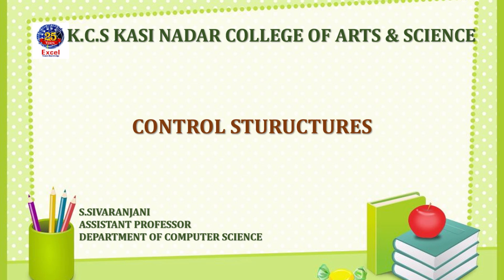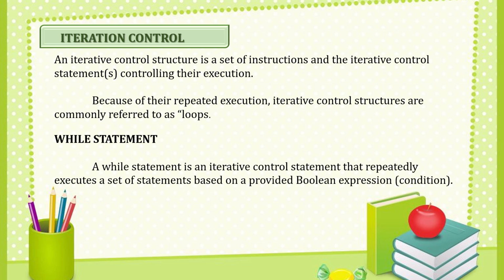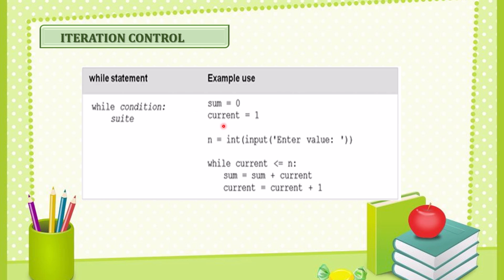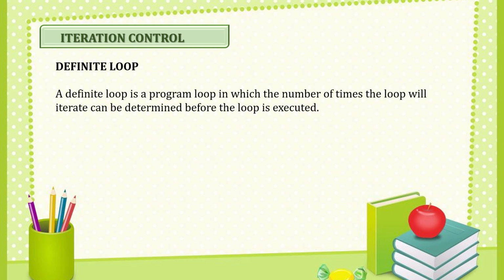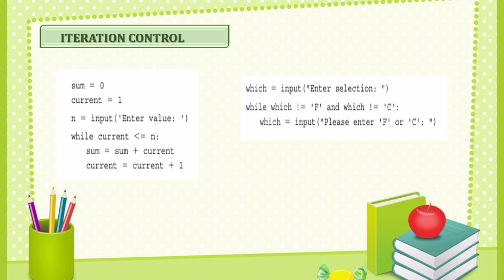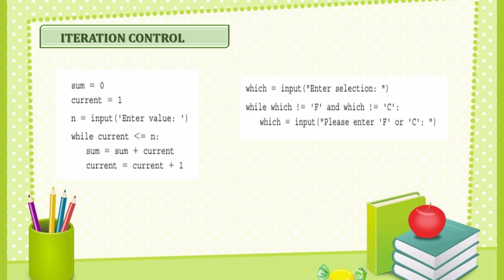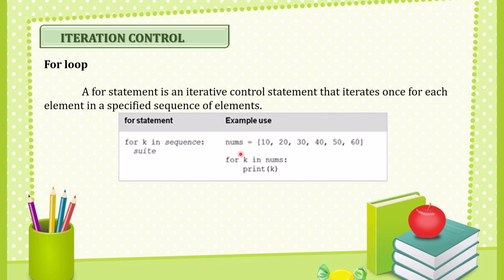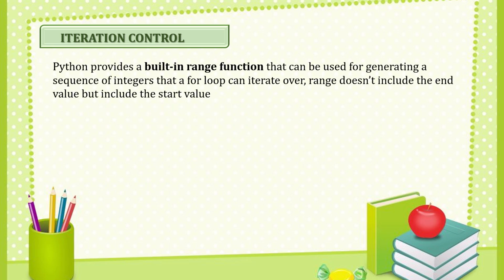Control Structures -ITERATION | Ms.S.Sivaranjani | Department of Computer Science.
The YouTube video, "Control Structures -ITERATION | Ms.S.Sivaranjani | Department of Computer Science," is a lecture on the third type of control structure in programming: Iteration, commonly known as loops.

The video explains how iteration allows a set of instructions to be executed repeatedly, a process known as looping .

Key Concepts
Iteration Control Structure: A set of instructions and the iterative control statements that manage their repeated execution. These structures are commonly referred to as loops.

While Loop: An iterative control statement that repeatedly executes a block of statements as long as a provided Boolean condition remains true.

Syntax: Starts with the keyword while, followed by a condition and a colon.

Example: A program that sums numbers as long as the current value is less than or equal to a given input n.

The lecture distinguishes between two types of loops based on predictability:

Definite Loop:

Description: The number of times the loop will iterate can be determined before the loop starts executing.

Example: The while loop example given, where the iteration count is determined by the input n.

Indefinite Loop:

Description: The number of times the loop will iterate cannot be determined before execution.

Example: A loop that continues until the user inputs specific characters like 'f' or 'c', meaning the number of attempts is unknown beforehand.

For Loop
The second type of iterative statement covered is the for loop:

Definition: An iterative control statement that iterates once for each element in a specified sequence of elements.

Syntax: Starts with the keyword for, followed by a variable (the loop variable) and the sequence.

Example: Iterating through a list of numbers (nums) to access and print each element using a loop variable K.

range() function: Python's built-in range() function can be used with a for loop to generate a sequence of integers to iterate over. Note that range(start, end) includes the start value but does not include the end value.